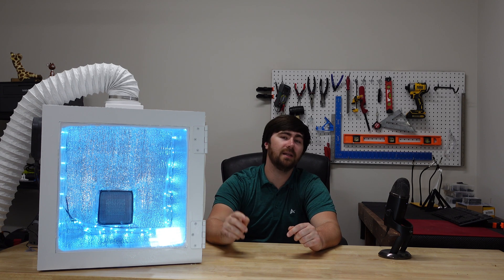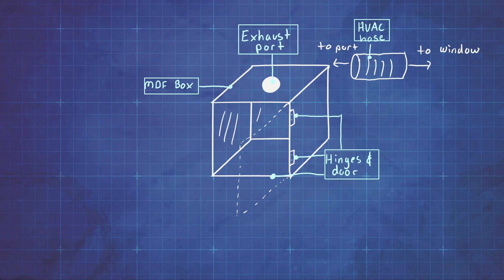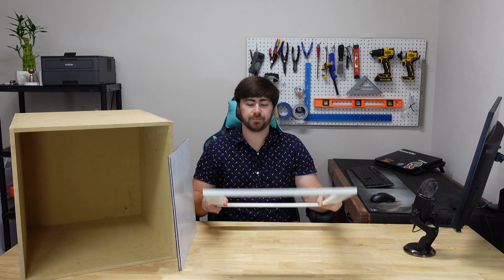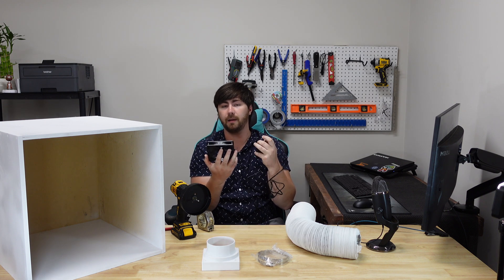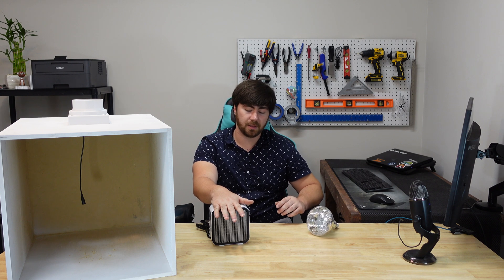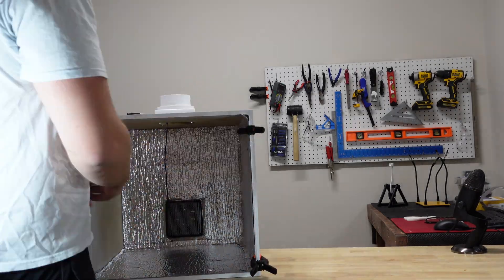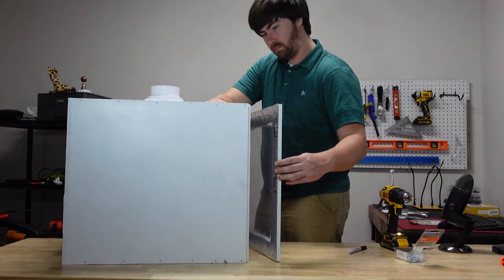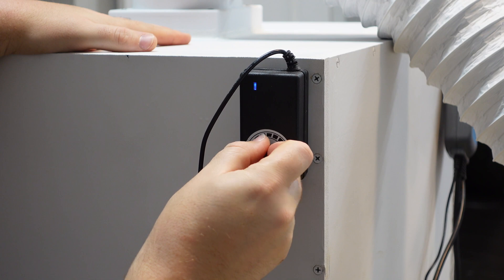How To Build an Insulated Temperature Controlled 3D Printer Enclosure (Print PC, Nylon, ABS)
In this video I go through the process I took on how to build my heated 3D printer enclosure. The enclosure is complete with a temperature controller, LED lights, and insulation. The enclosure will enable printing more exotic 3D printer filaments like: ABS, polycarbonate, nylon, and more. PLEASE be careful with active heating of any form.

0:00 Why would you want an enclosure like this?
0:44 Disclaimer
0:56 Heated enclosure concept
2:04 3D printer enclosure build

Links to various parts used in video:
Polycarbonate sheets
space heater
Temperature controller
120mm adjustable fan
LED light strips
HVAC hose and clamps